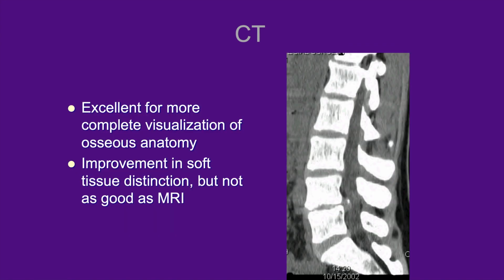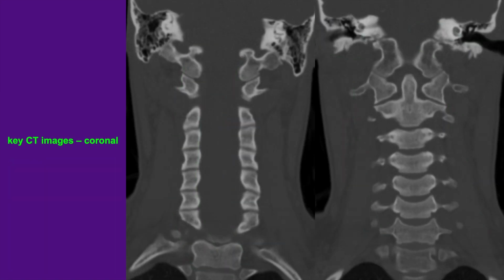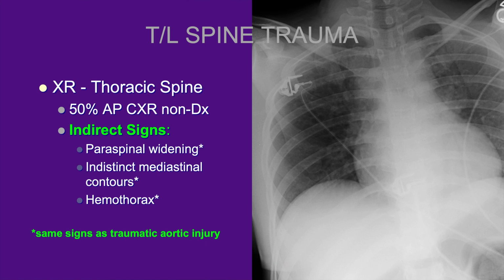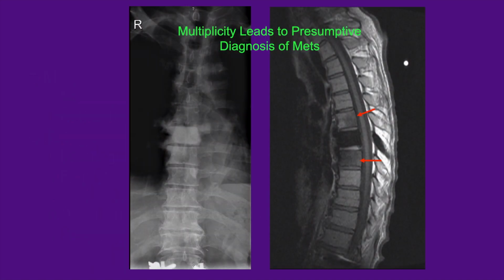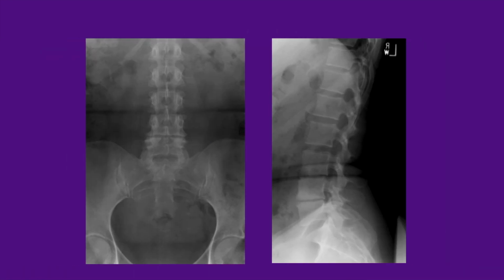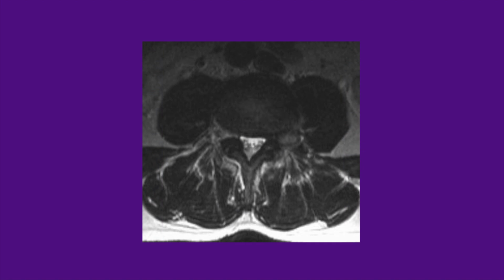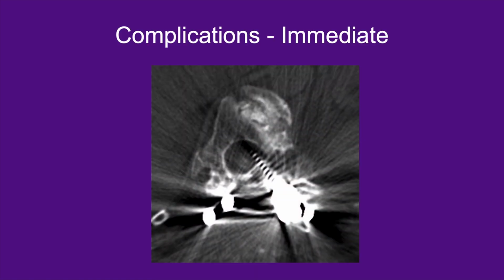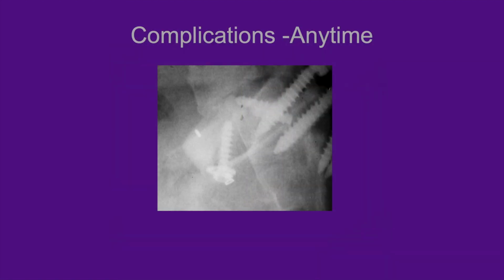Spine Imaging - ABOS Orthopedic Surgery Board Exam Review